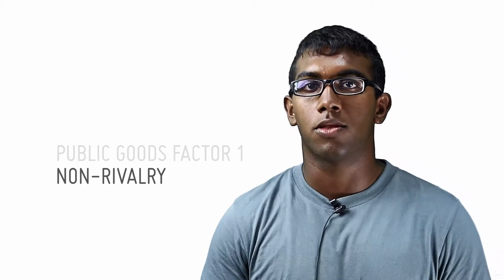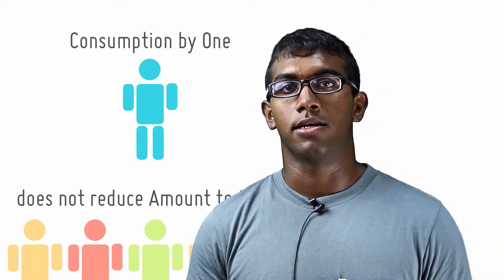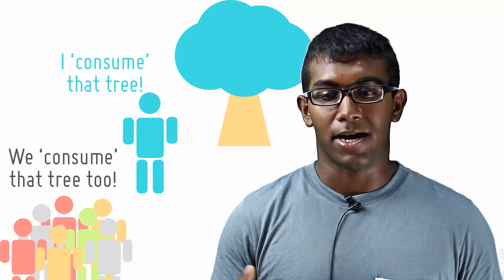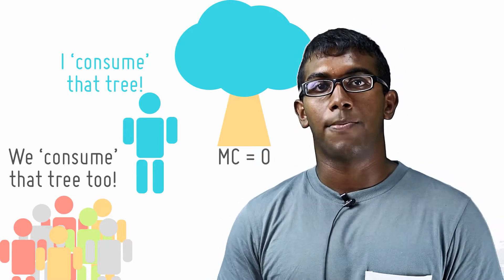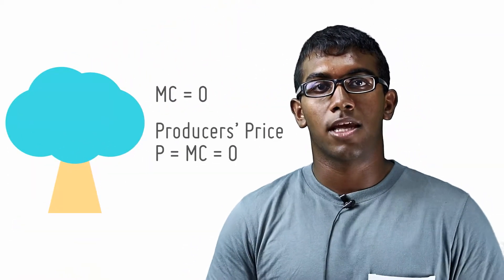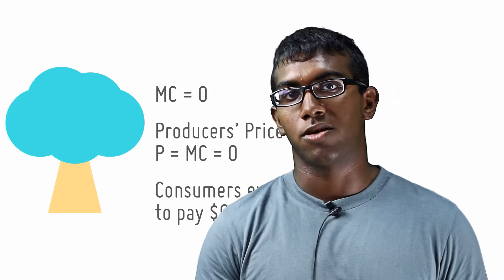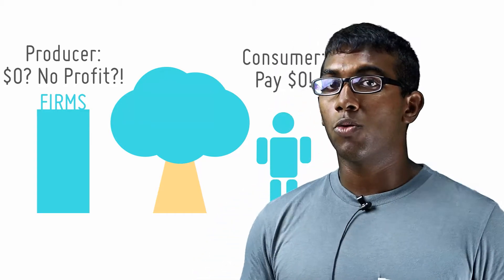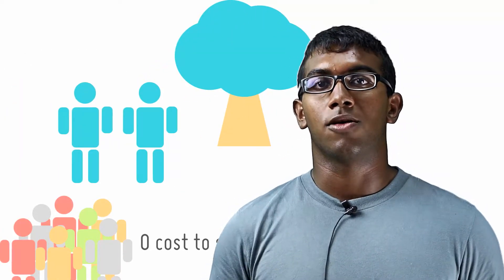Non-Rivalry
[18/29]
by openlectures

Non-rivalry is one of the strict conditions that guide the identfication of public goods as well as explanation of why markets don't provide them- here we see how it's defined